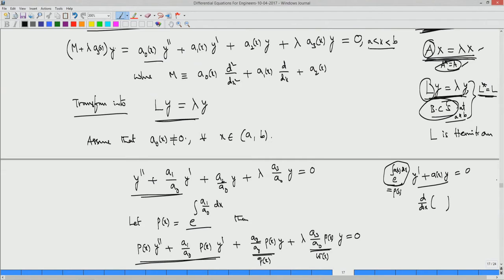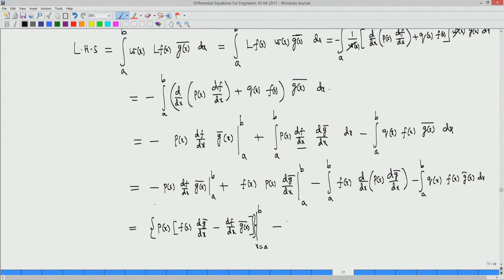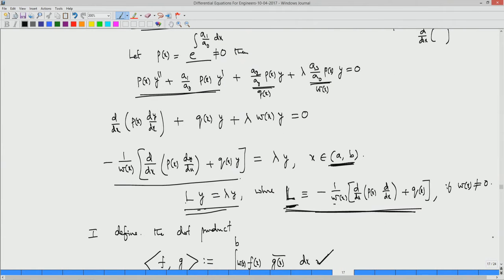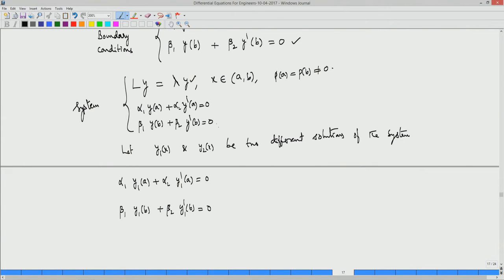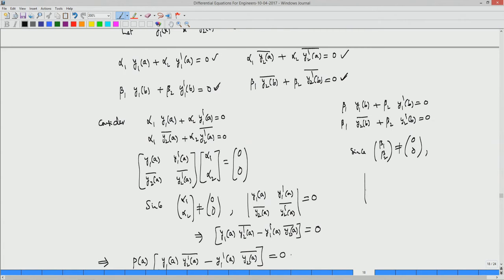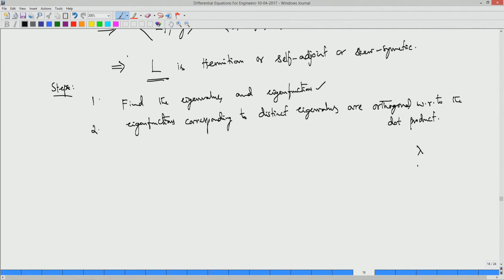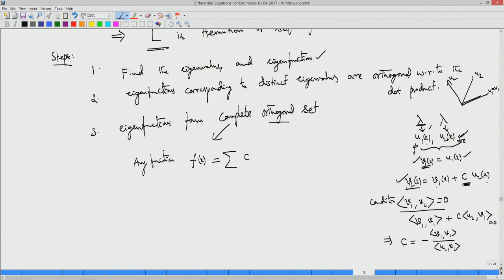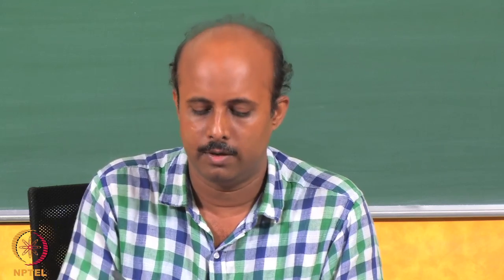Lecture 34 - Regular Sturm-Liouville problem